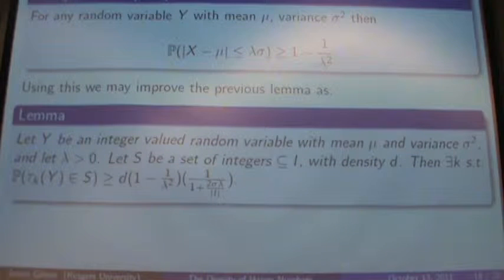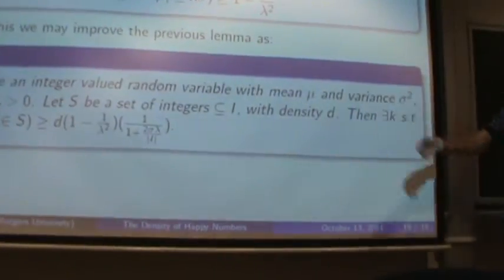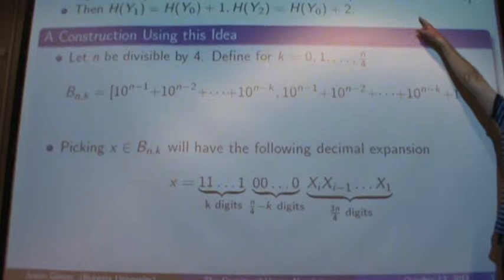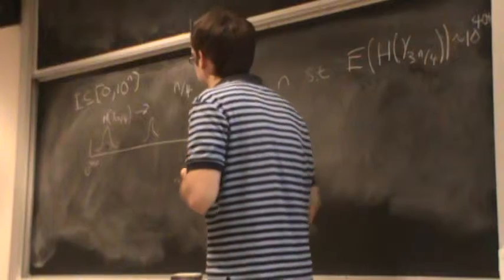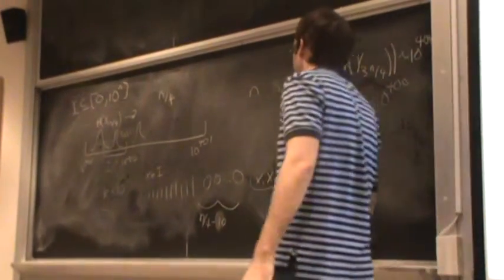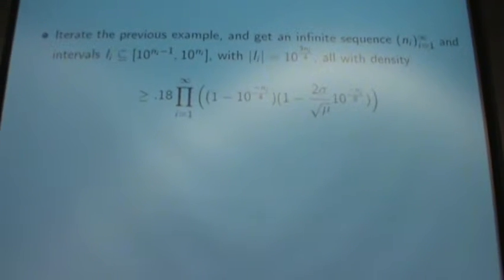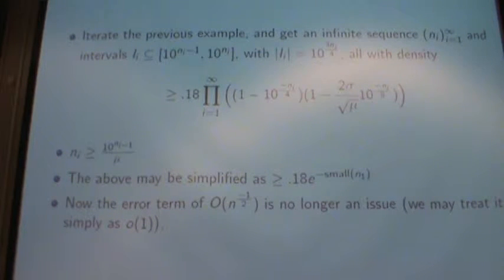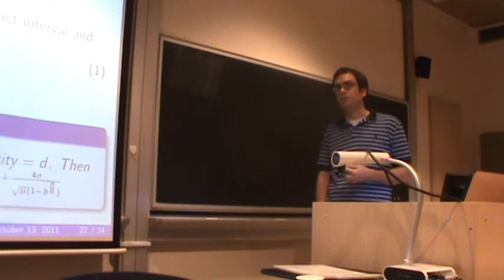On the density of happy numbers Part 2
Date: October 13, 2011
Speaker: Justin Gilmer, Rutgers University
Title: On the density of happy numbers
Abstract:
          Consider the map which sends a positive integer to the sums of the squares of its digits. A number is defined to be happy if by iterating this map you eventually arrive at 1. Richard Guy inspired the study of happy numbers in his book Unsolved Problems in Number Theory (2nd Ed.). The distribution of happy numbers appears to be quite chaotic and to date little is known about their density. In this talk we use some probabilistic methods combined with computer number crunching to show that the upper and lower densities are at least 18% and at most 12% respectively.